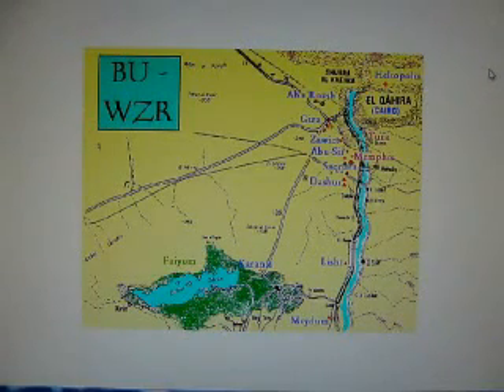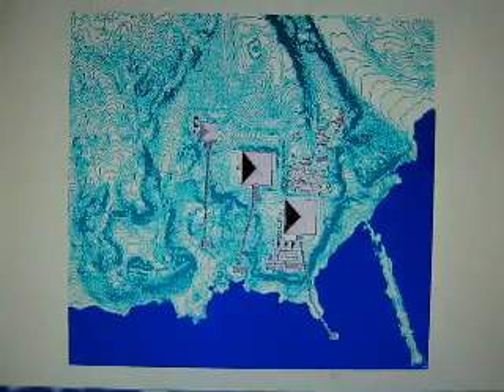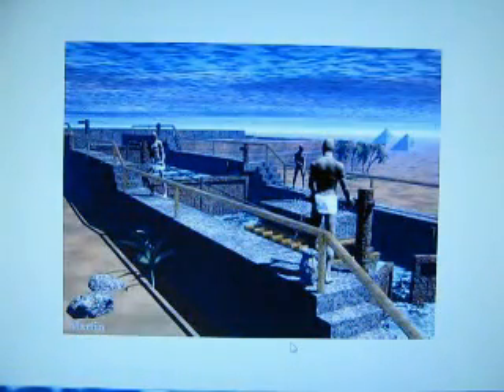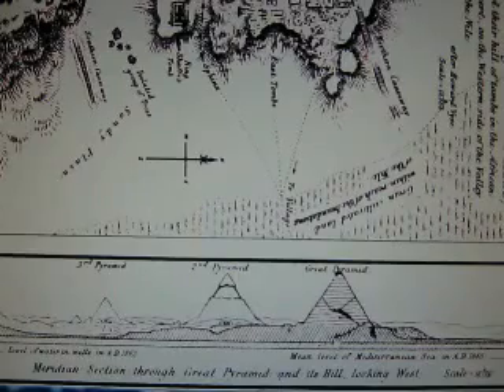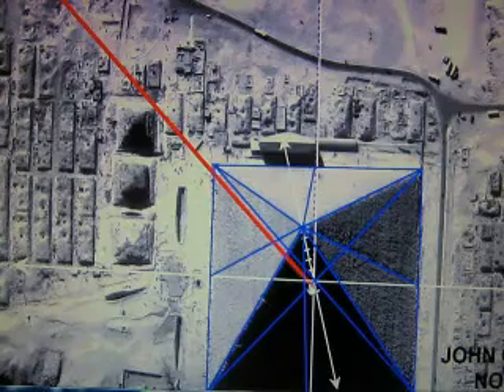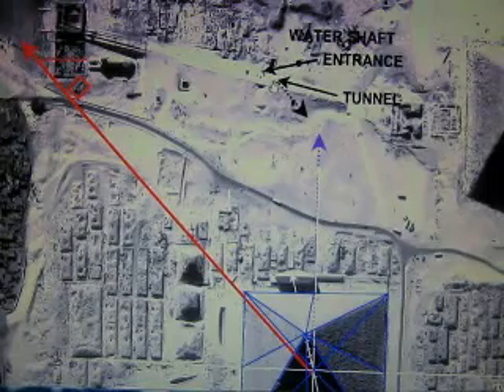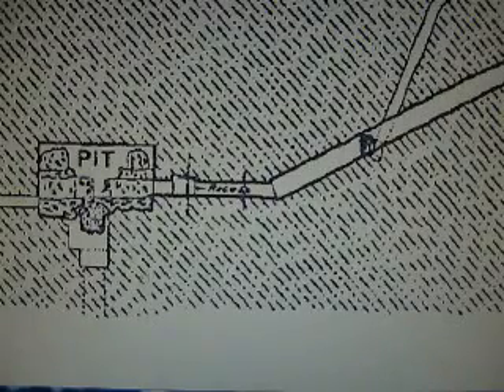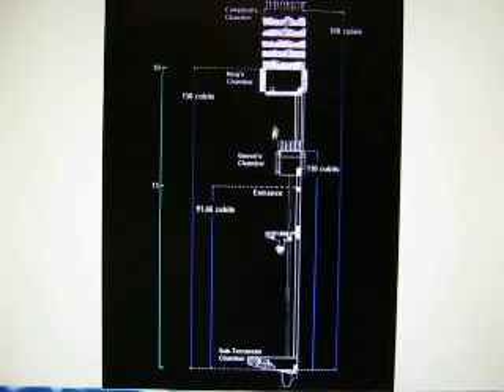Pyramid Hydraulic Ram Water Pump (1of3)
John Cadman

Back in 2000, I built a scale working model of the subterranean section of the Great Pyramid. It is only the subterranean section and I don't know the total purpose of the entire Great Pyramid.

The subterranean section is a water pump (by-product) and a hydraulic pulse generator (primary function) It agressively resonates the King's chamber.

This layout is completely different than Edward Kunkel's work (The Pharaoh's Pump) and it does work.

It has been in Dr. John DeSalvo's book, "The Complete Pyramid Sourcebook" and Edward Malkowski's book, "Ancient Egypt, 39,000 BCE"

Supported and endorsed by Dr. John DeSalvo, Dr. Patrick Flanagan, Dr. Kirti Betai, Joe Parr, Chris Dunn, etc.

The latest vids for Project Camelot (please note that this is for general public and shows the water pump aspect)